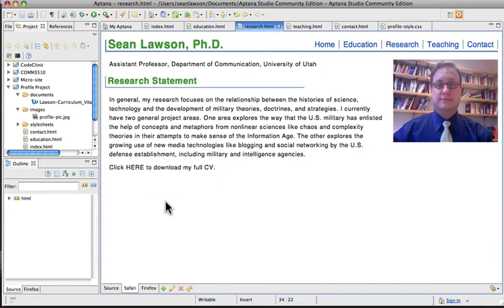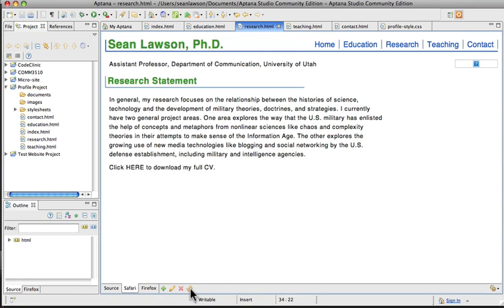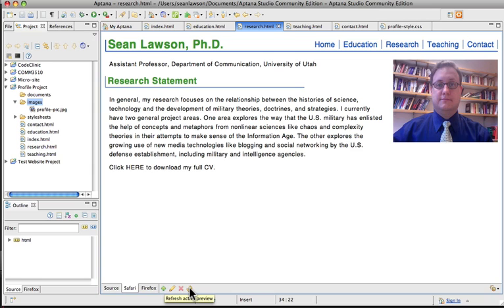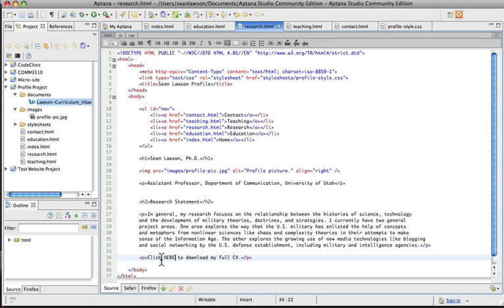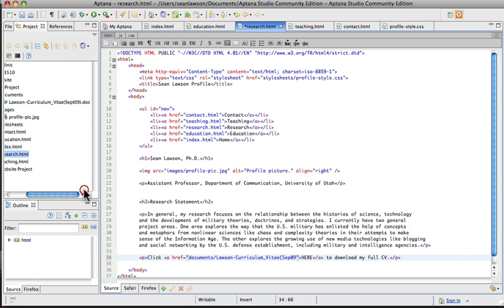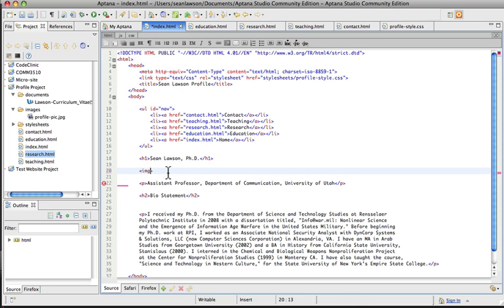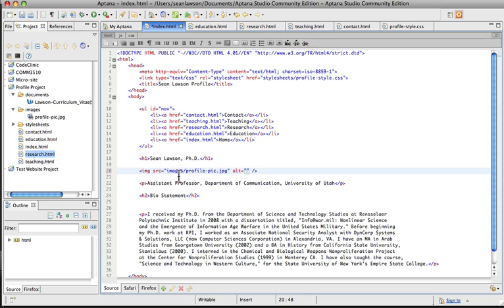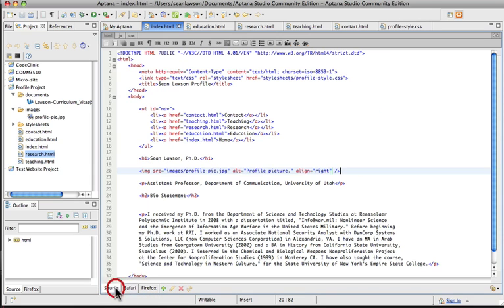Code Clinic Week 4 - Part 2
Importing and linking to files in Aptana.